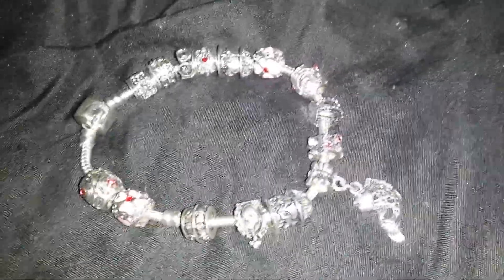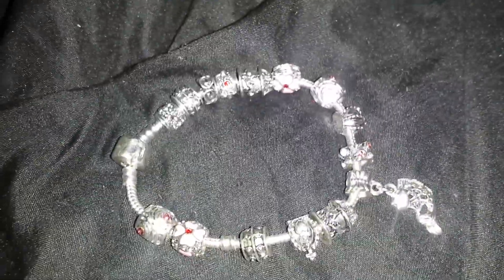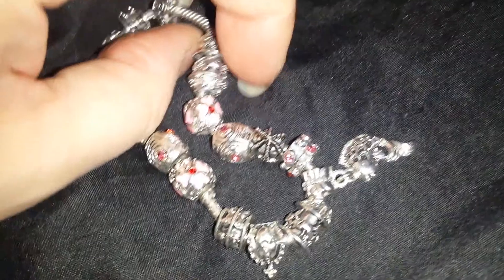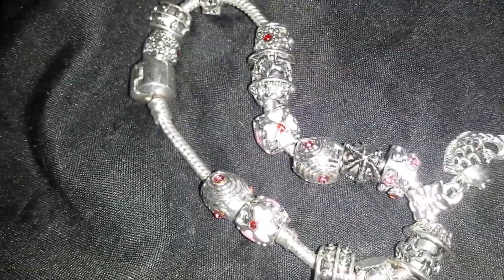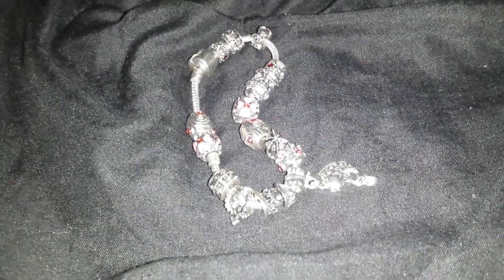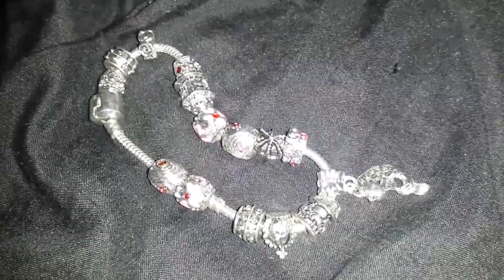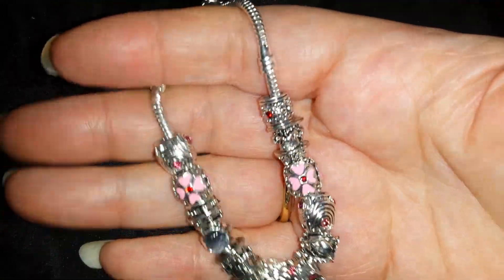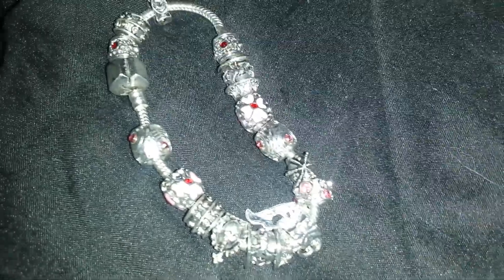Naivo Designer Inspired Crystal Snake Chain Murano Glass Beads Charm Bracelet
Designer inspired charm bracelet is just gorgeous. So rich in detail. Each individual charm is beautifully made, and cubic zirconias are set right into them. It has a very secure magnetic clasp that locks into place, and new charms can be added. Check it out on amazon.com